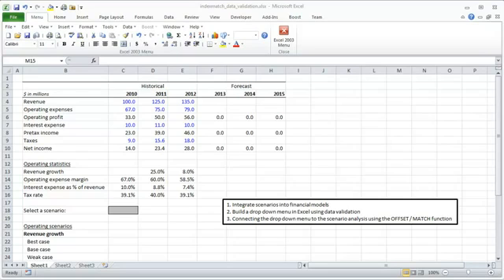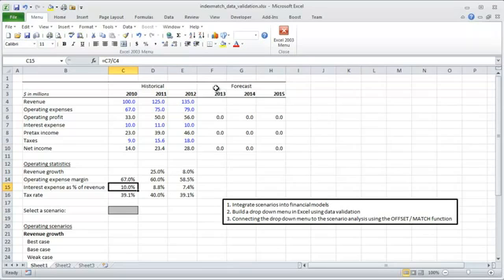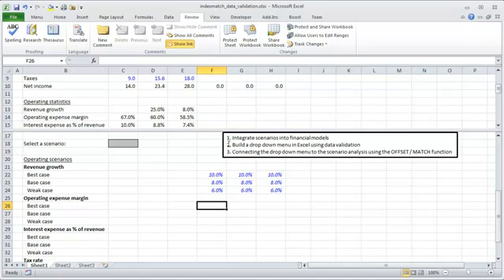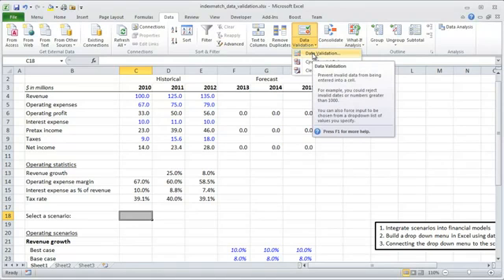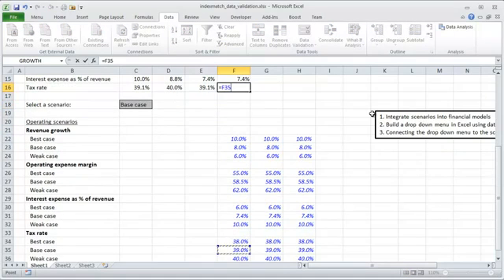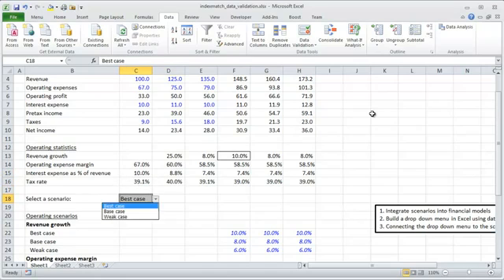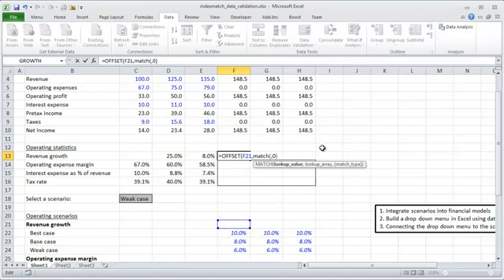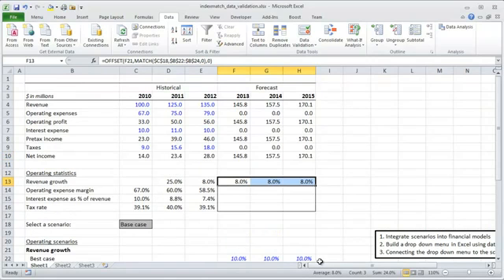Financial Modeling Quick Lesson OFFSET MATCH and Data Validation Part 1